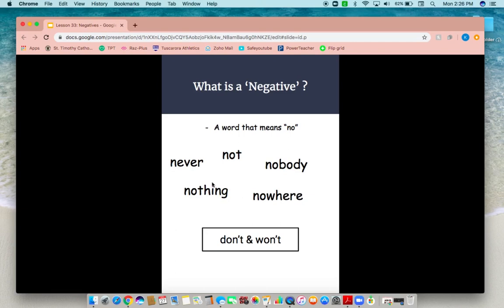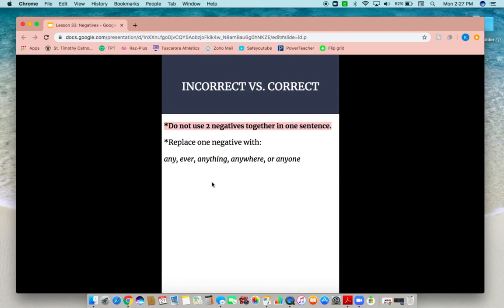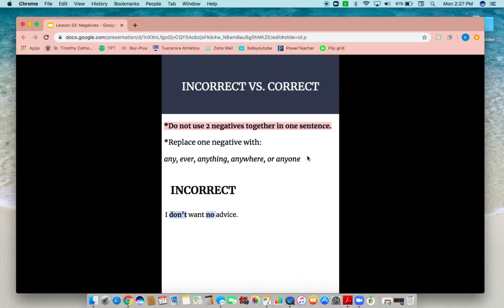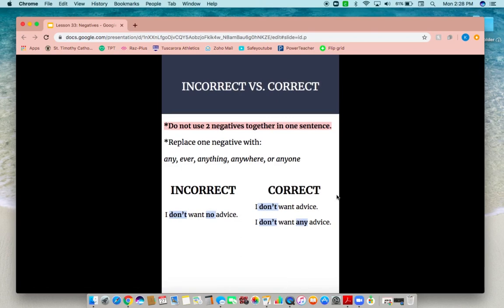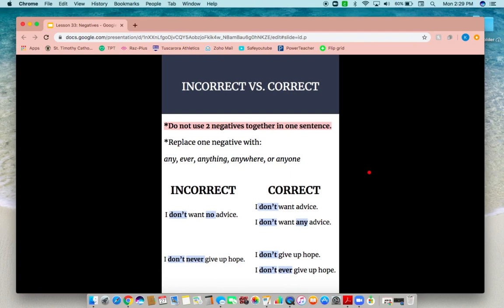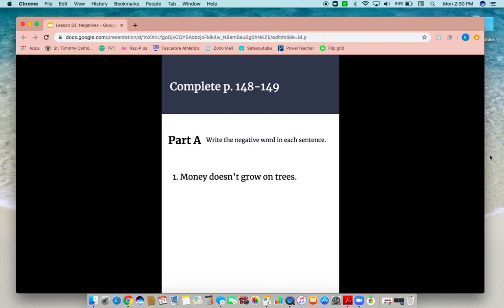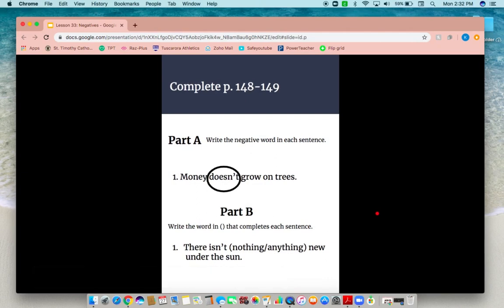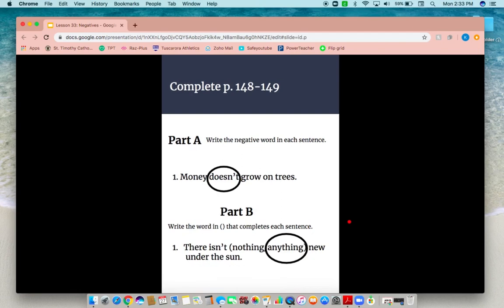Negatives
Sadlier Grammar Lesson 33